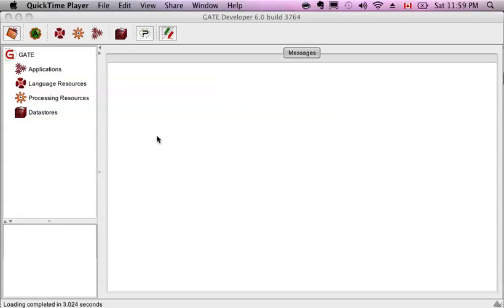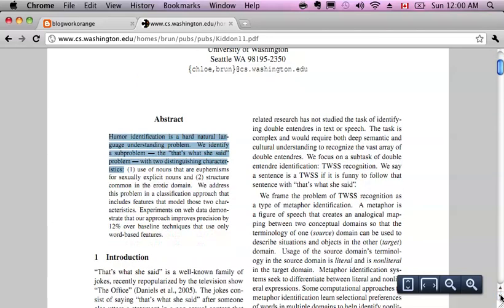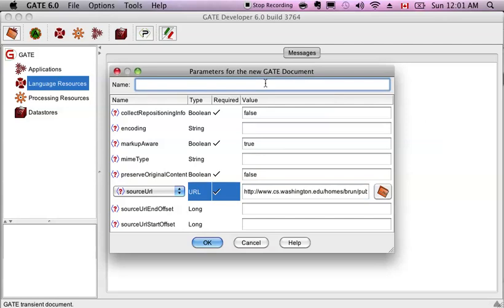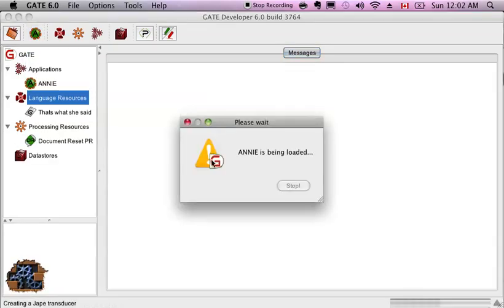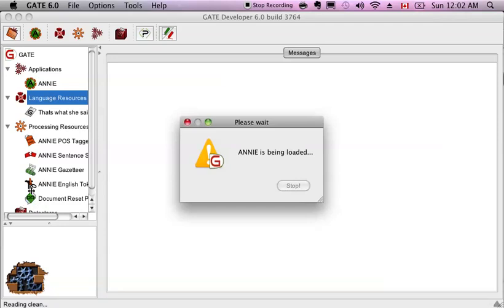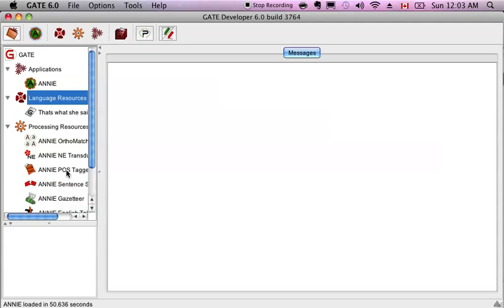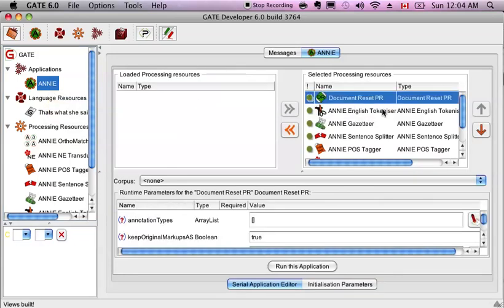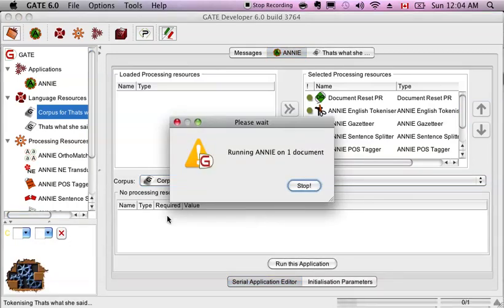What does GATE do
This is a example in GATE which shows the results of the default ANNIE pipeline on an English document. In this case the document is "That's what she said" that lovely catch phrase from Michael Scott in The Office TV show it discusses humor recognition...